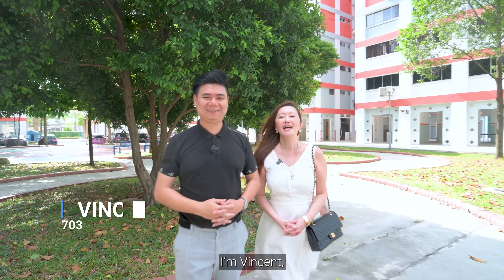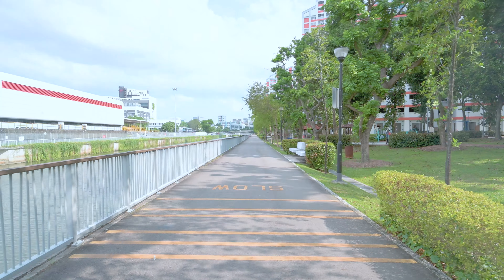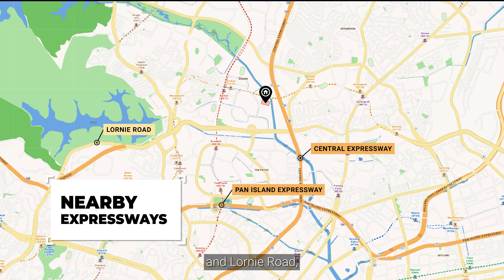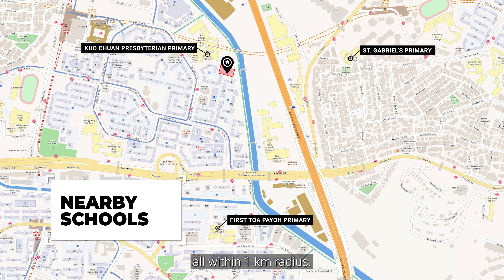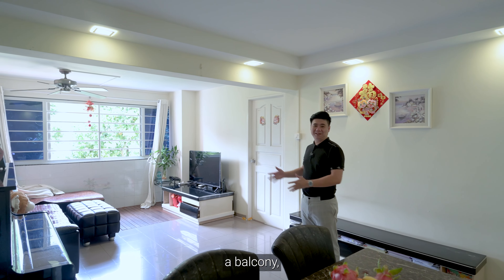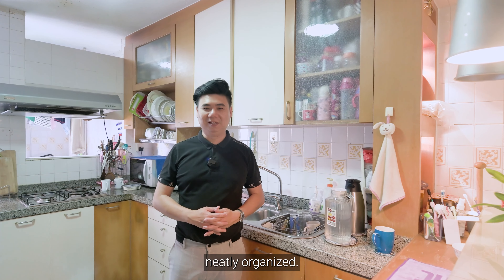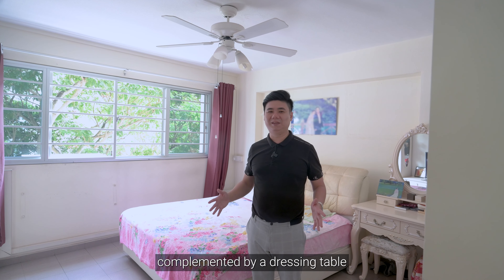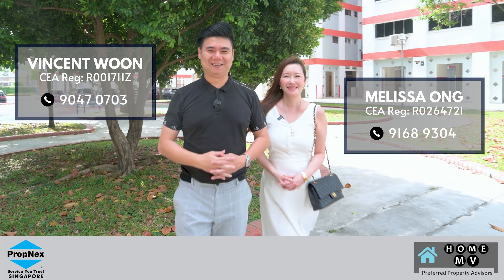164 Bishan Street 13 5 Room HDB Home Tour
Join us on this home tour of this spacious 5 Room HDB flat nestled in the heart of Singapore's vibrant Bishan neighborhood. Situated at Block 164 Bishan Street 13, this cozy abode offers not just a place to live, but a lifestyle.

In this video, we'll take you through the interior layout to the charming features that make it unique. But that's not all – we'll also explore the surrounding amenities that make living here a dream. From convenient shopping centers to park connectors, Bishan has it all.

Whether you're looking for inspiration for your own space or simply curious about life in Bishan, this tour is sure to delight. Let's get started!